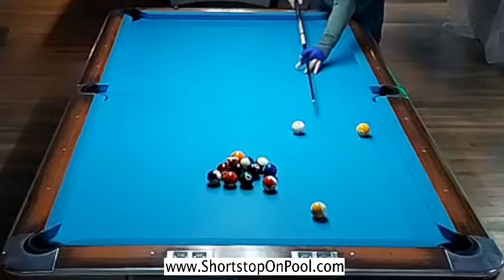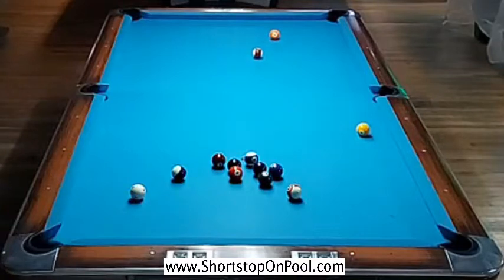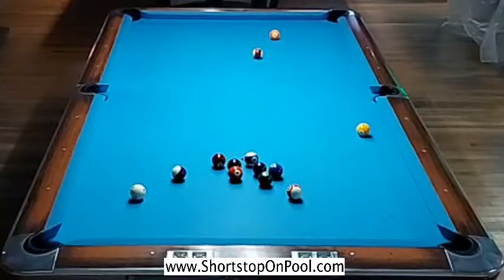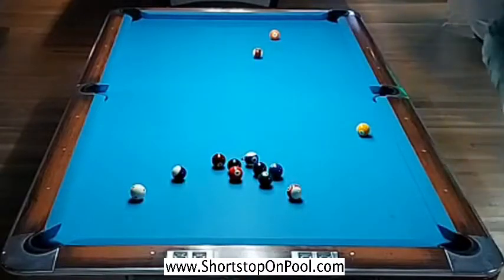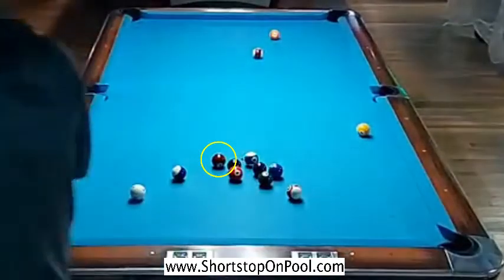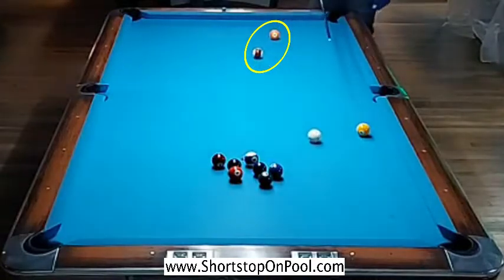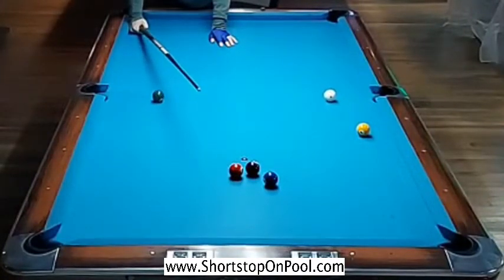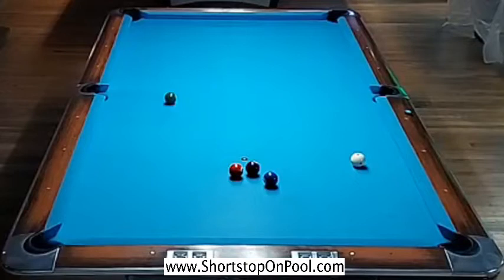Rack of the Week #3, Straight Pool Instructional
The week's theme is "Keep Fighting". As long as you have one shot you have a chance to keep your run going.